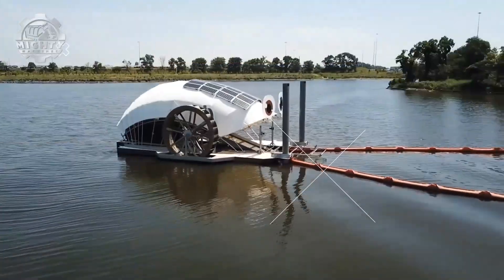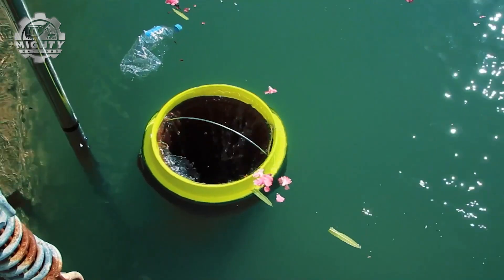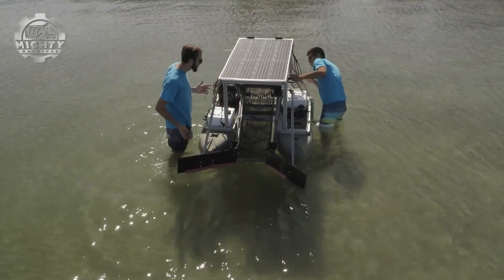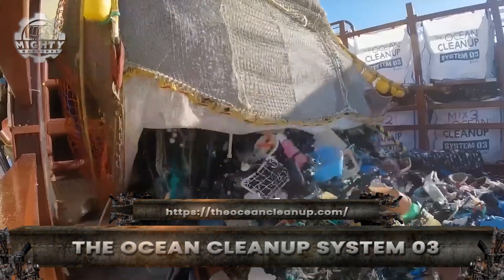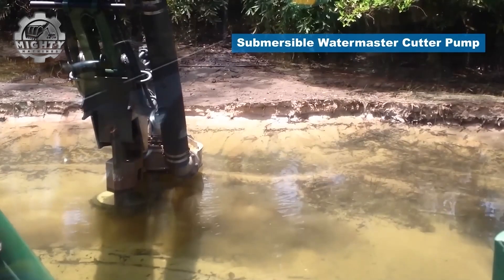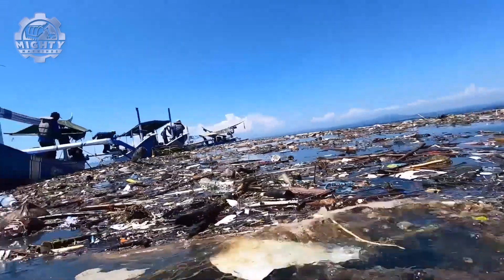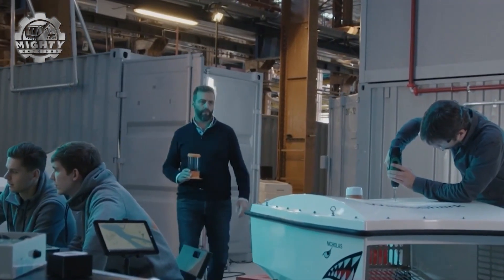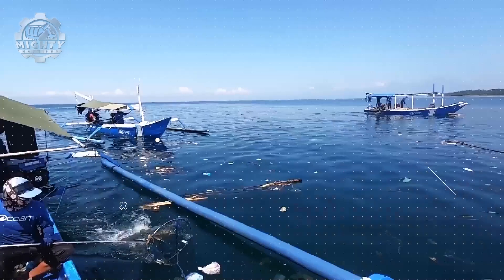Giant Recycling & Dredging Machines Cleaning Our Waterways – Cleanup Tech That Will Blow Your Mind!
The future of cleaning our rivers, lakes, and oceans is here — and it’s BIG. In this video, we explore some of the most powerful recycling and dredging machines ever built, designed to tackle pollution and restore our waterways. From giant river skimmers that scoop up floating plastic waste to massive dredgers that clear silt and debris from the bottom of our harbors, these machines are true engineering marvels.

You’ll see how advanced cleanup tech works in real life — machines with conveyor systems that gather trash, industrial dredgers digging deep beneath the surface, and recycling vessels turning waste into reusable materials. Each one is built on a massive scale to fight one of the biggest challenges of our time: keeping our planet’s water clean.

What makes this tech even more impressive is its versatility. Some machines are designed to operate in busy urban rivers, others patrol open seas, and some tackle remote environments where traditional cleanup efforts can’t reach. Every design is focused on efficiency, scale, and environmental impact — showing us how innovation can take on global pollution.

By the end of this video, you’ll know why these are some of the most jaw-dropping cleanup machines ever created. They don’t just remove waste — they represent a future where technology and sustainability work hand in hand.

If you enjoy seeing incredible machines in action and care about the future of our planet, this is a must-watch!